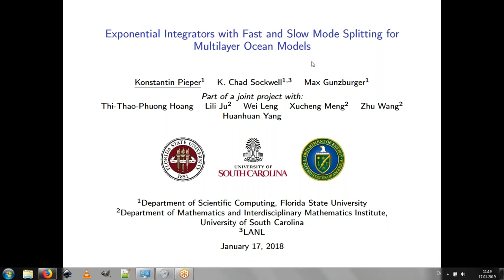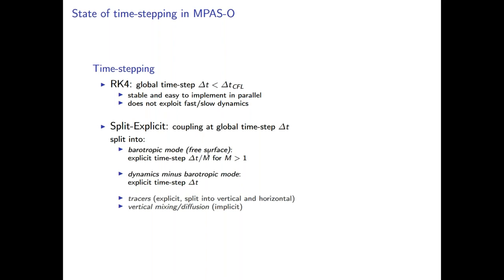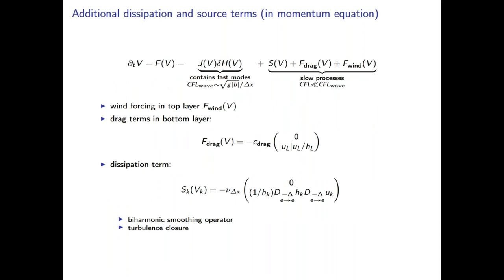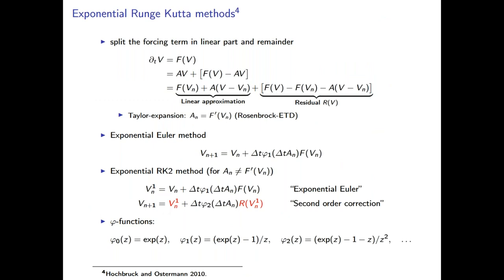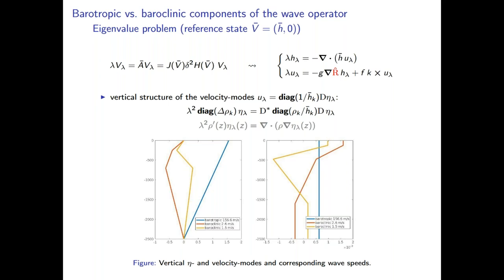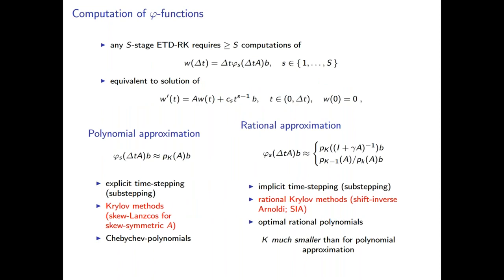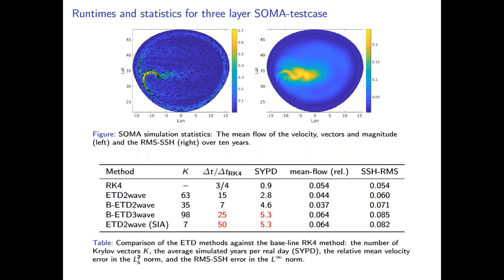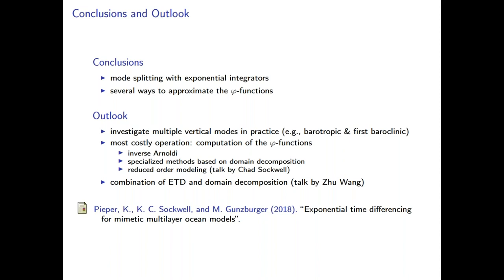Konstantin Pieper - Exponential Integrators for Multilayer Ocean Models - 1-17-19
E3SM All Hands Presentation – Jan. 17, 2019
Title: Exponential Integrators with Fast and Slow Mode Splitting for Multilayer Ocean Models - Talk 3 of 6
Presenter: Konstantin Pieper